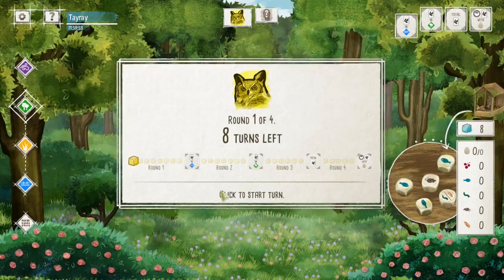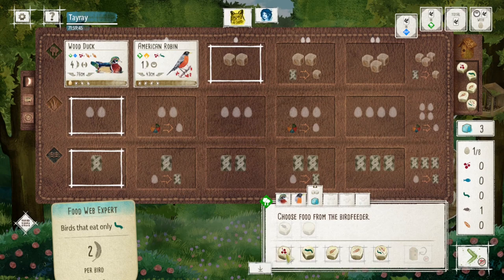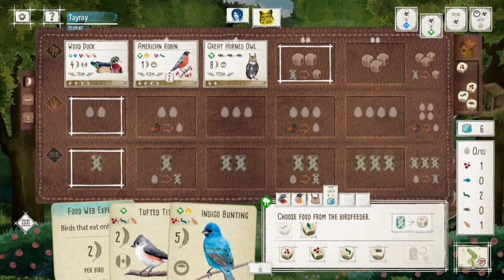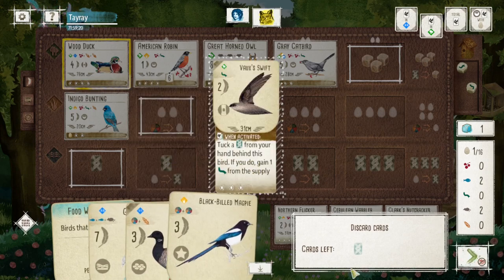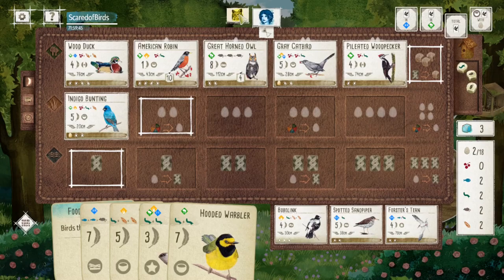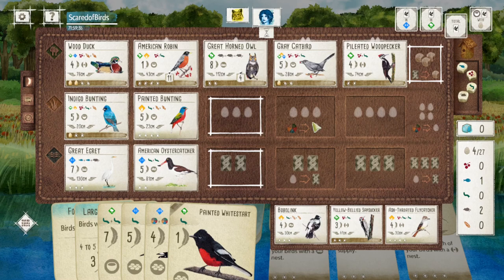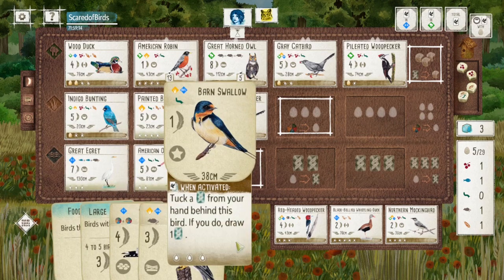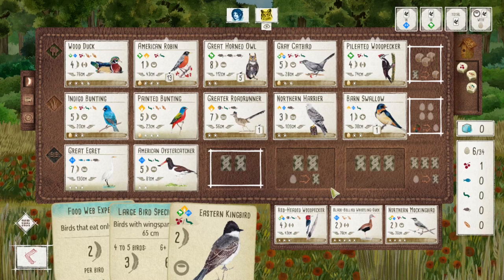Wingspan Tutorial | Forest engine! Pivot or not?